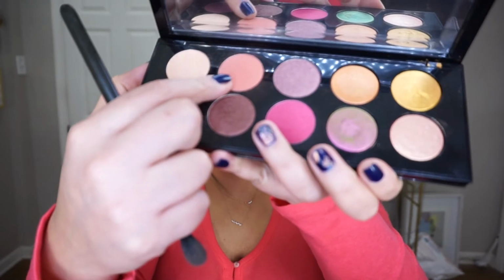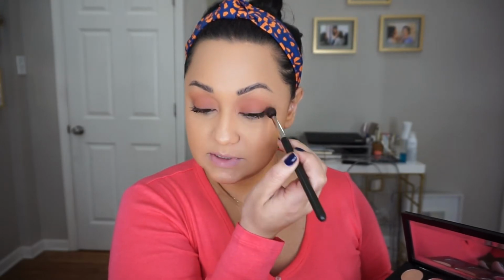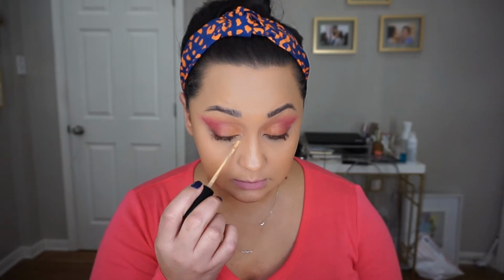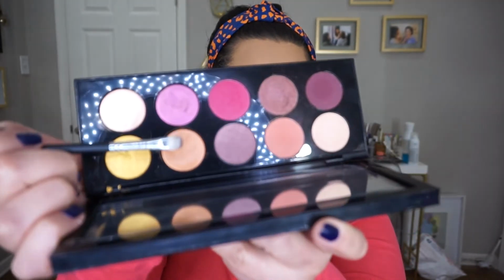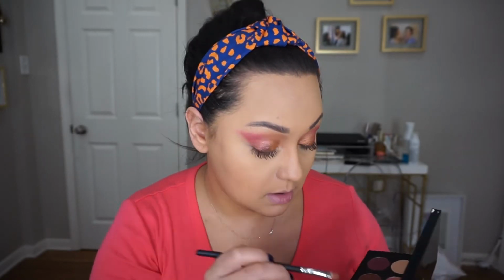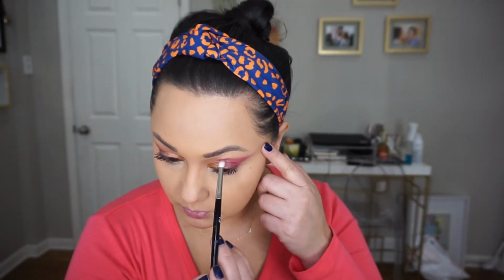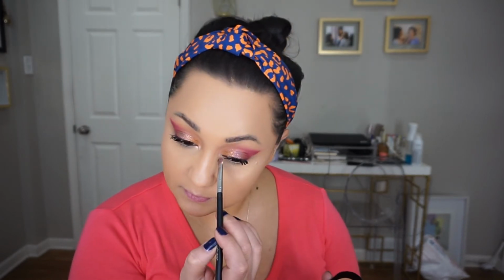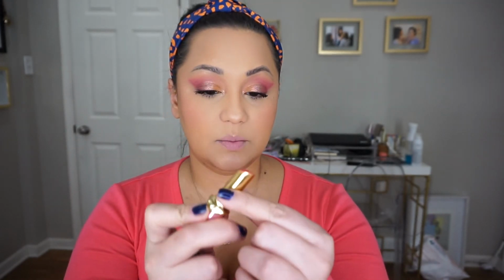Makeup Tutorial: Vibrant Spring Makeup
***OPEN ME
I was feeling the spring vibes on this day and really wanted to put something out that makes you feel like we are heading towards warmer days!  Please feel free to visit my friend's boutique, Shop Sienna Hope, and show her some love.   I was also in the mood to use my @patmcgrath5600 palette!  Please let me know if you have any requests.

Foundation Matches:
LYS Beauty Triple Fix Serum Foundation TG1